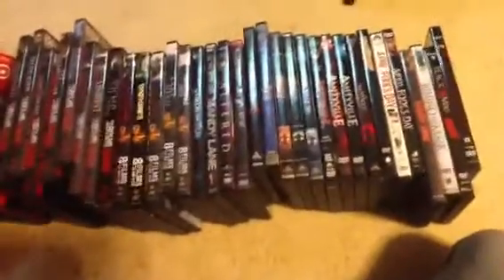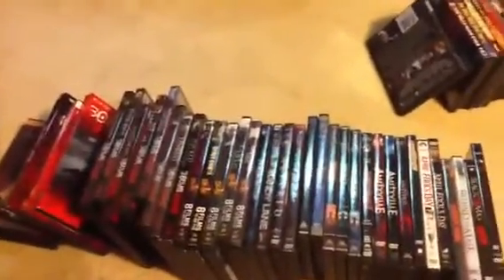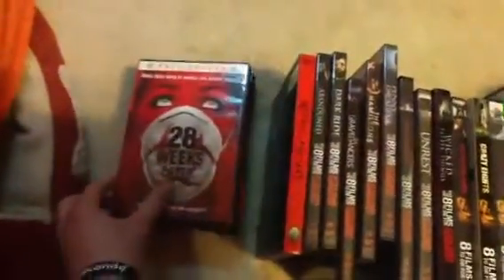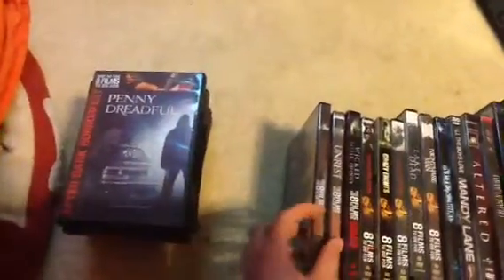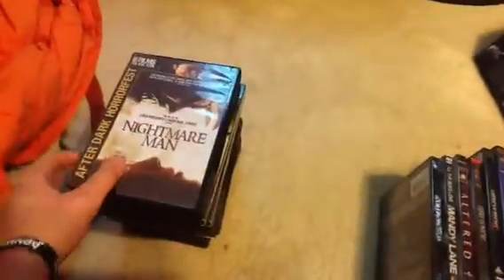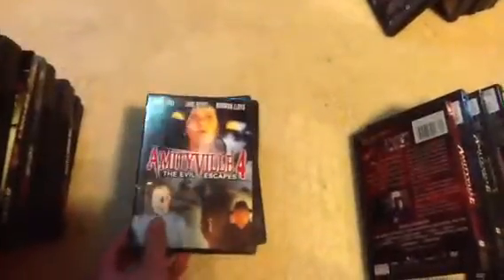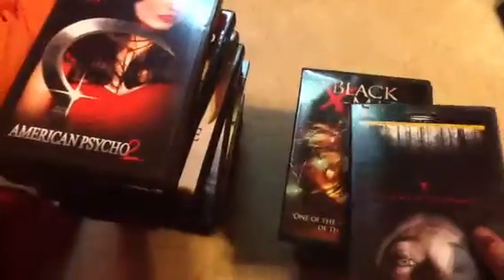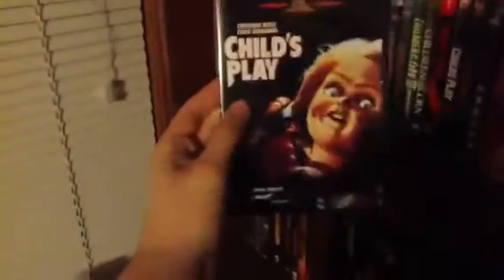Horror DVD collection part 1 of 4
All of my horror movies,